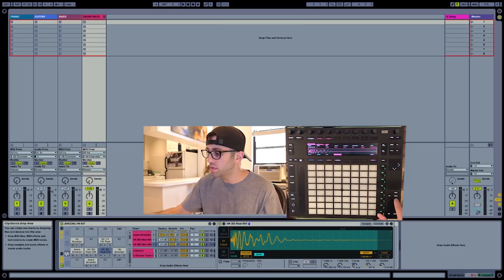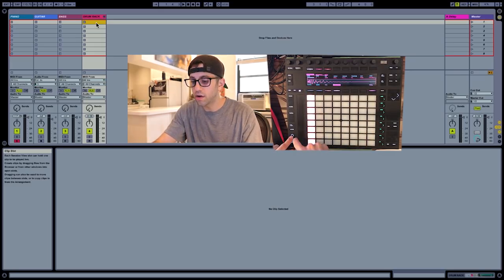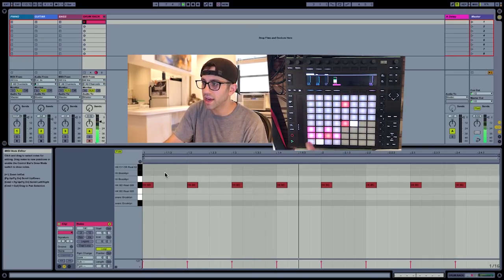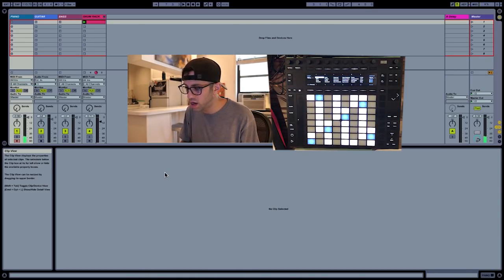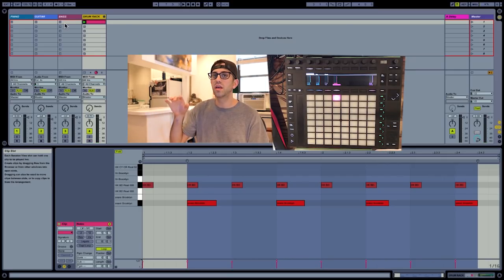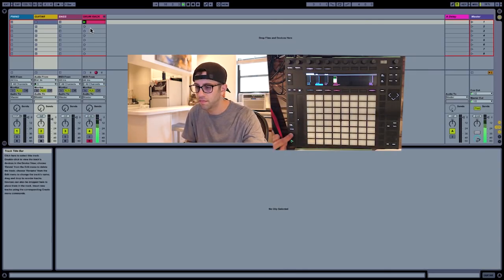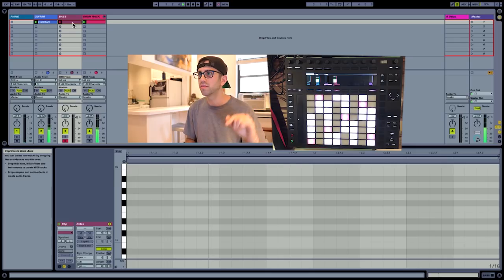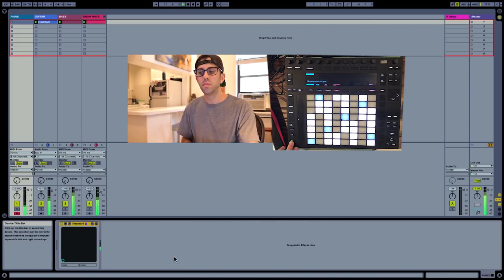THE ULTIMATE ABLETON PUSH 2 TUTORIAL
This is everything you need to know to get started making music with the Ableton Push 2.